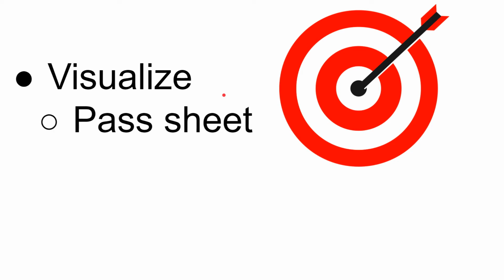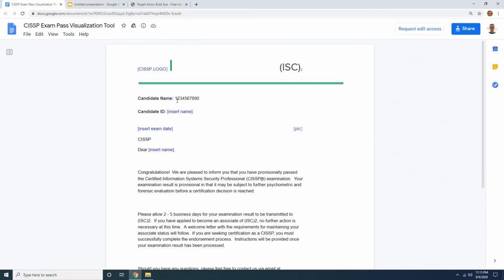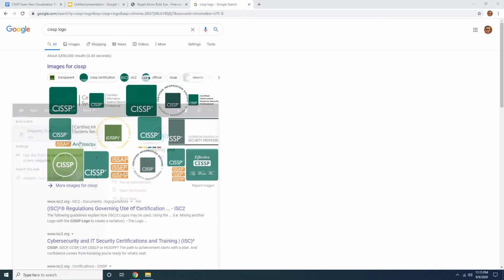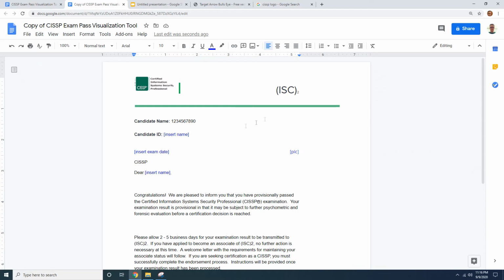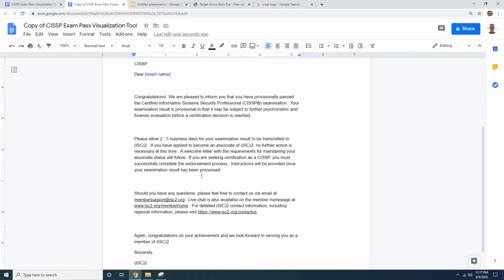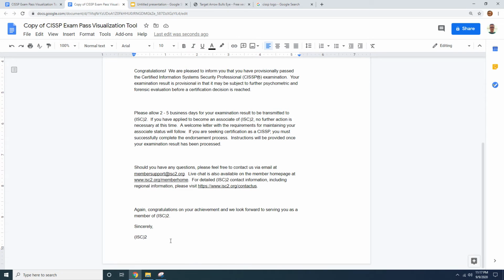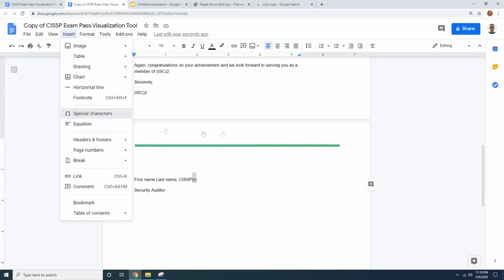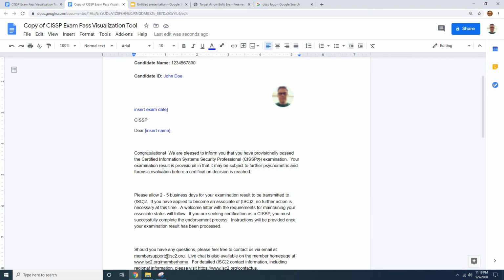The # 1 Thing People Forget to do When Preparing for the CISSP Exam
Almost everyone will tell you that studying, memorizing, and practice questions are key to passing the CISSP exam, but what they don't tell you is the most important step (that they themselves did) in preparing to take the exam, which is visualization.  All it takes is 30 seconds each day, and in this video I'll give you a free tool and some advice on how to do that.

Here is the link to the provisional passing letter template that you can modify, print, and look at daily